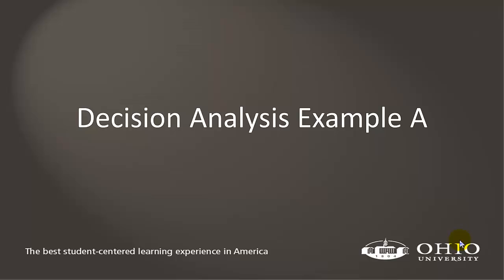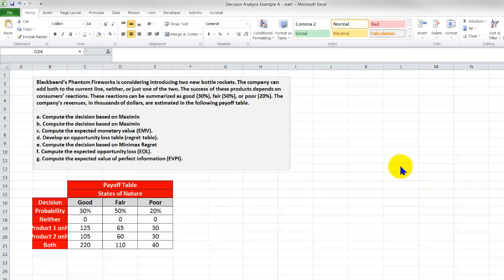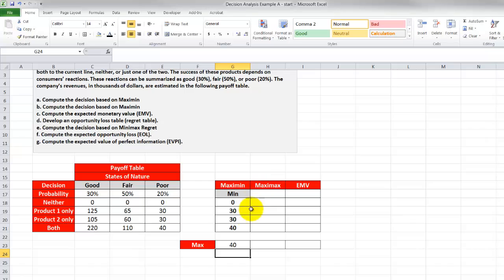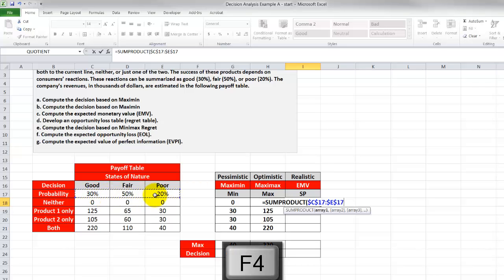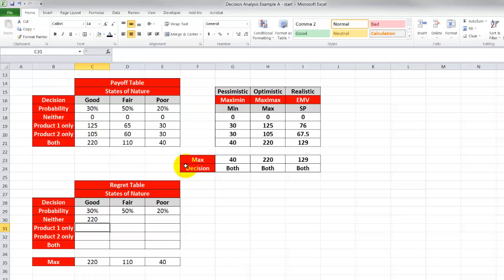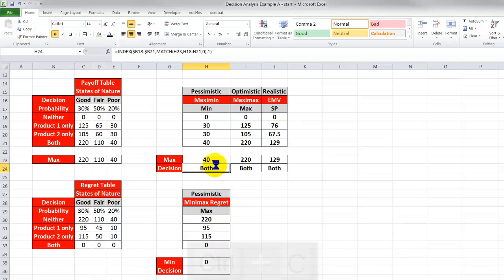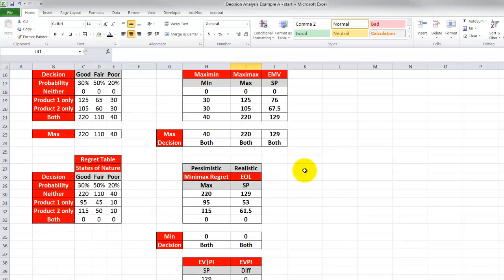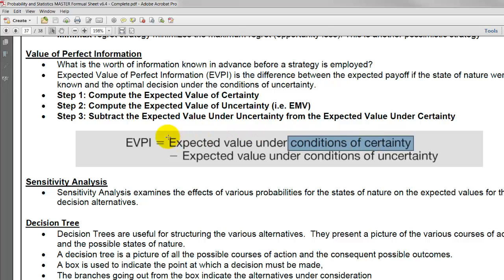10 Decision Analysis Example A